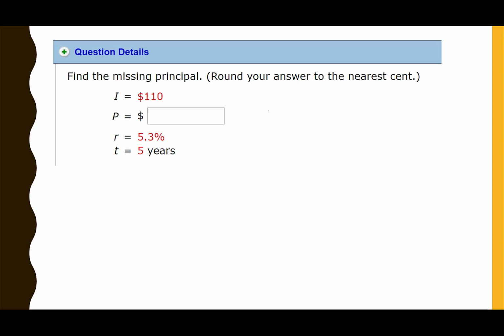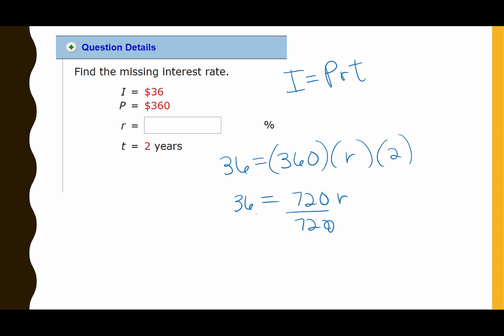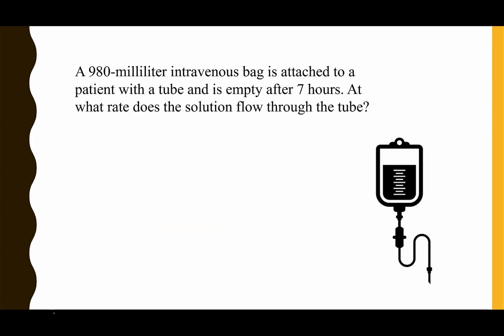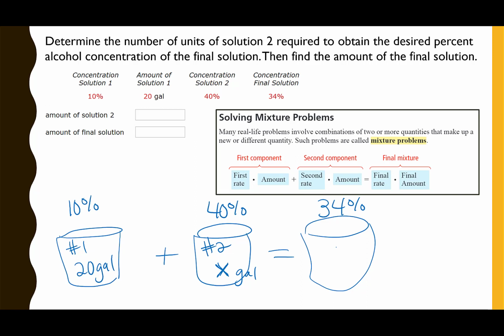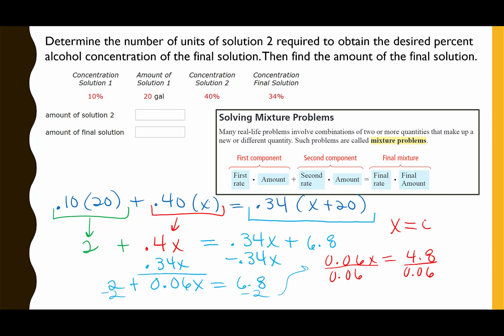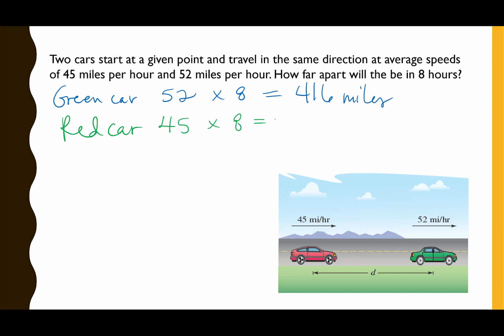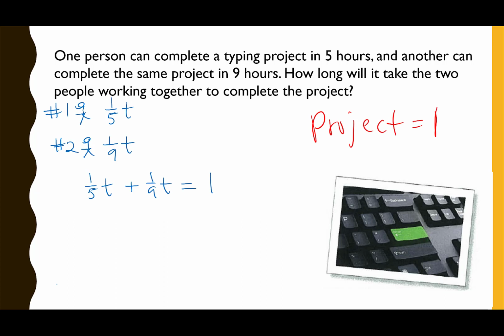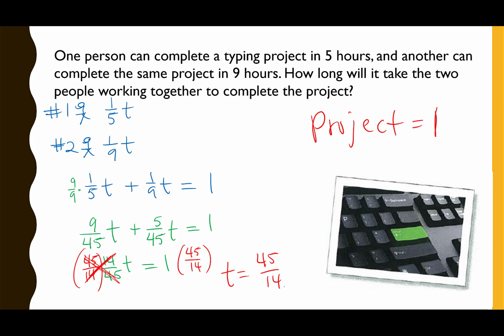Variety of basic algebraic word problems